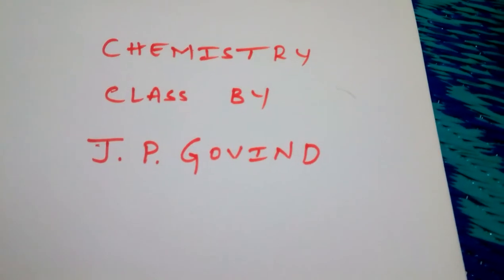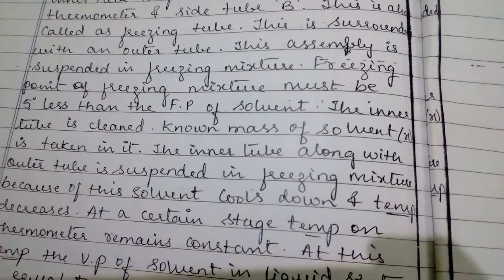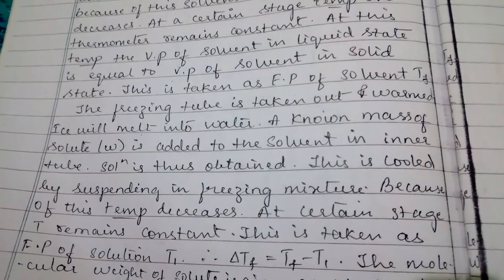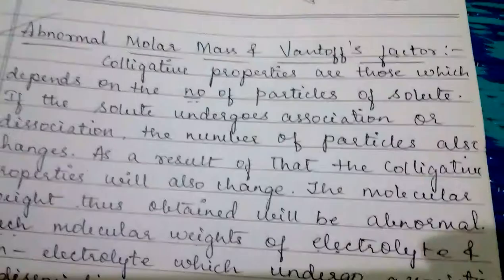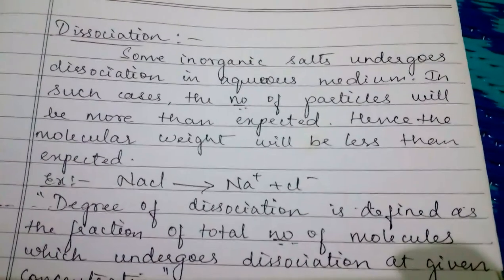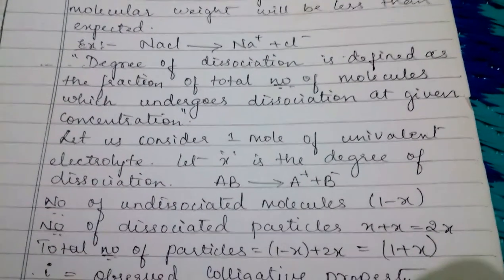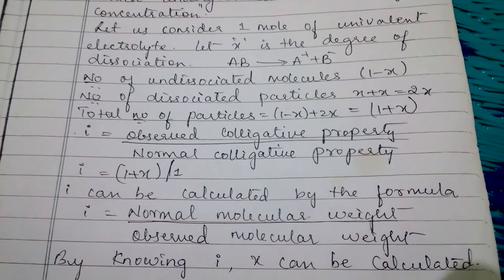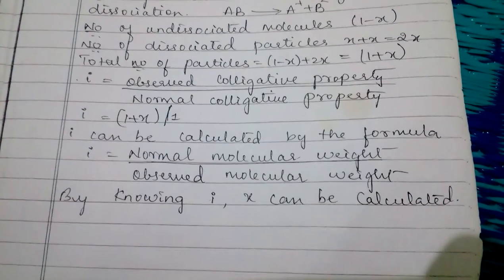Colligative properties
Part 5